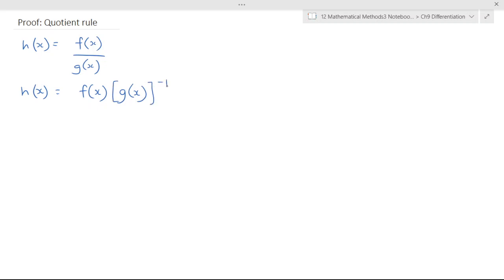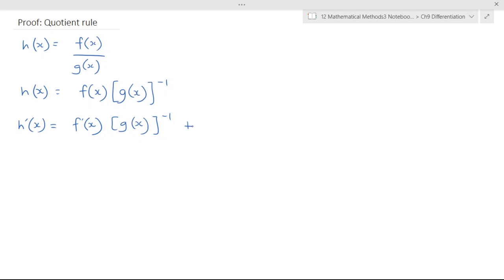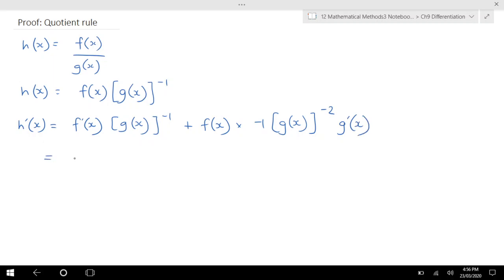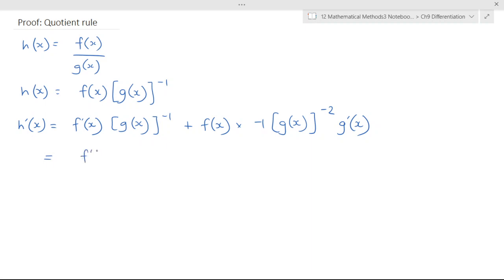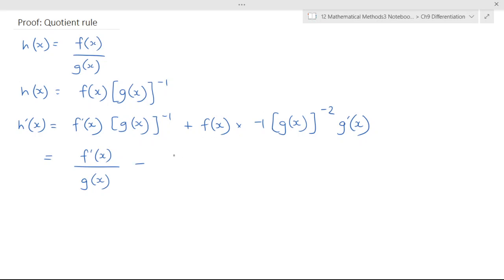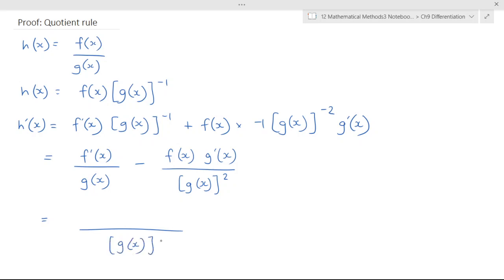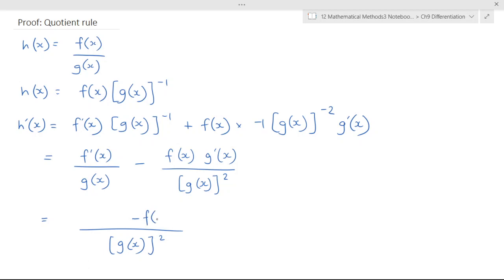Product rule (Proof)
A high school level proof of the product rule. Aimed at VCE Year 12 Methods students.